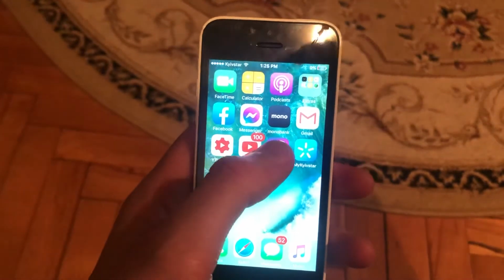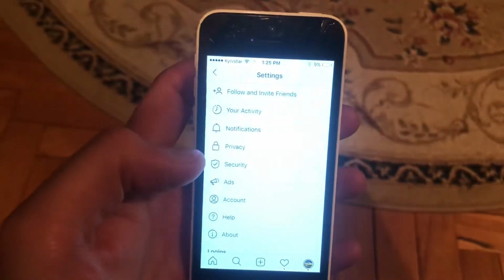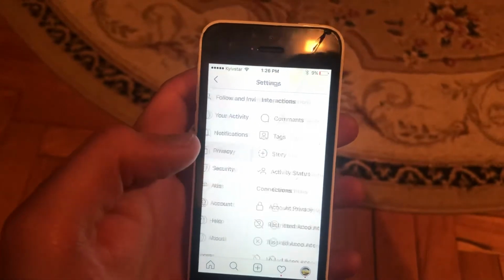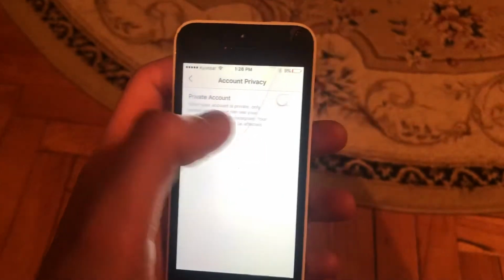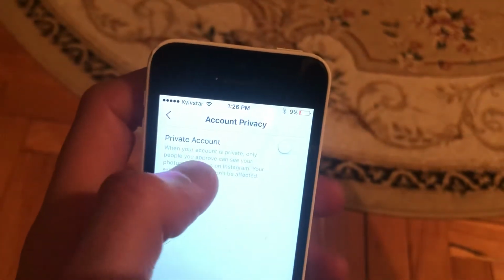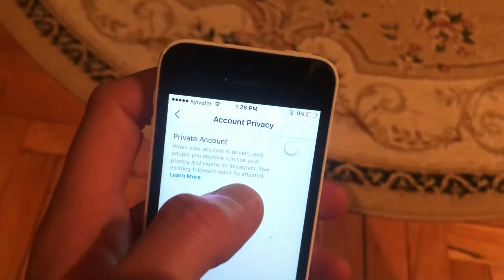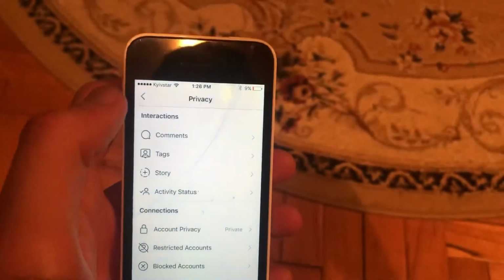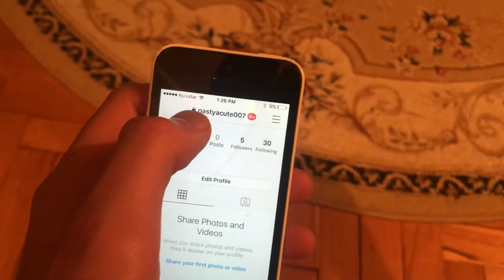How Do You Make Your Instagram Private Account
If you don’t know Make Your Account Private On Instagram , this video is for you.